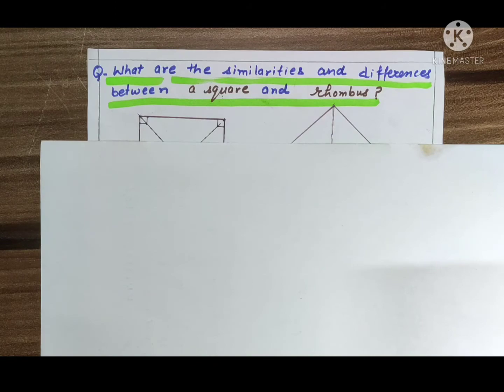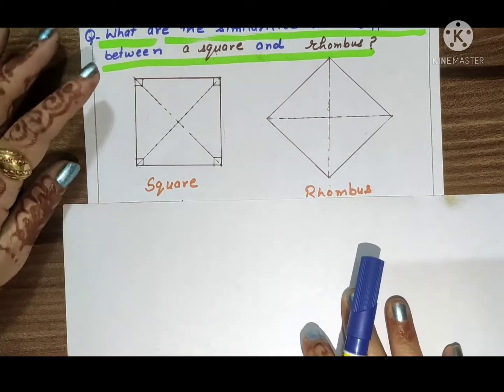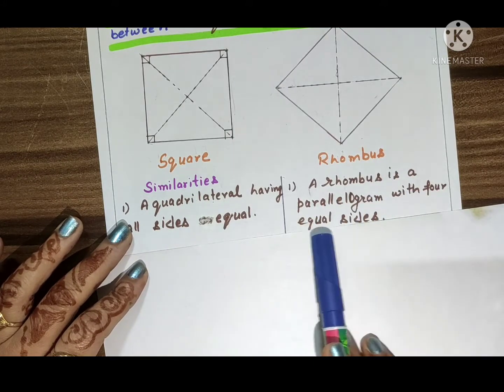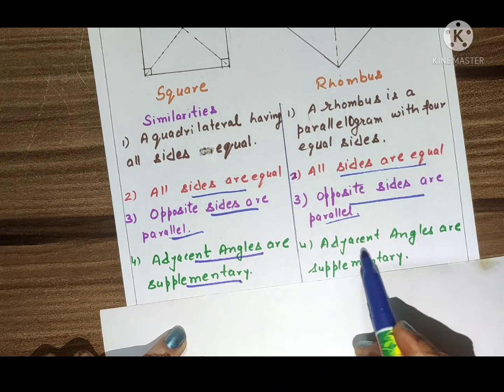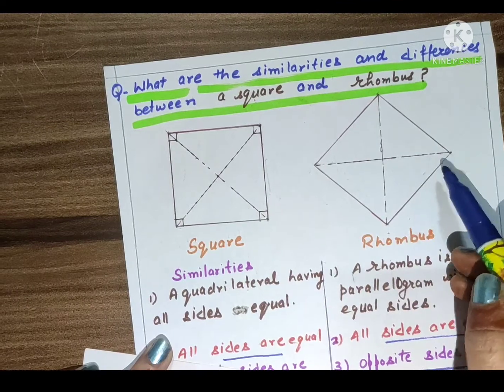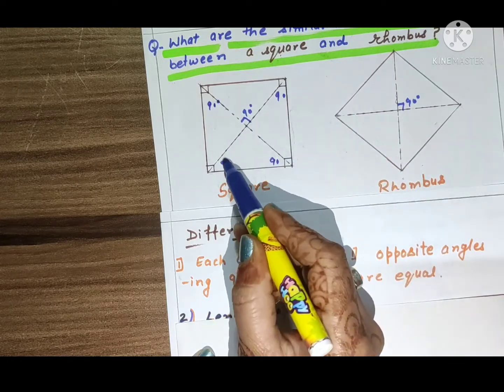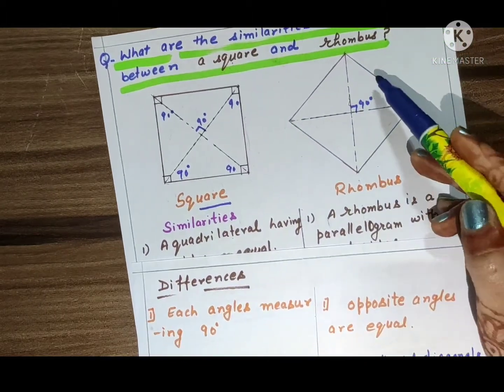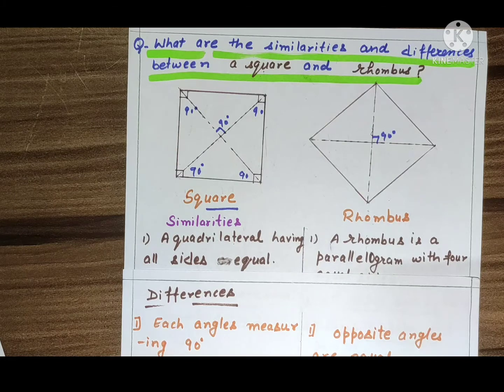What are similarlities and differences between Square and Rhombus.😂🥰